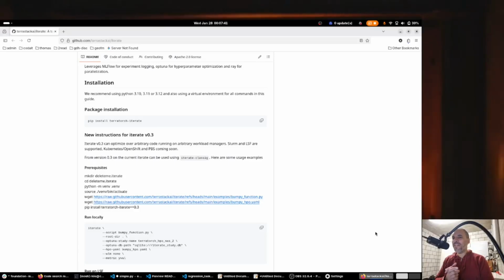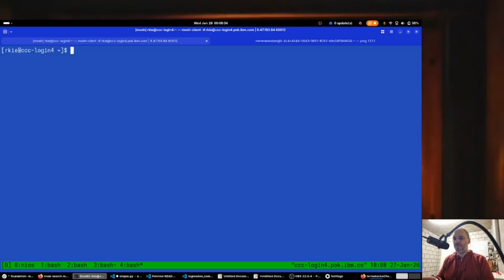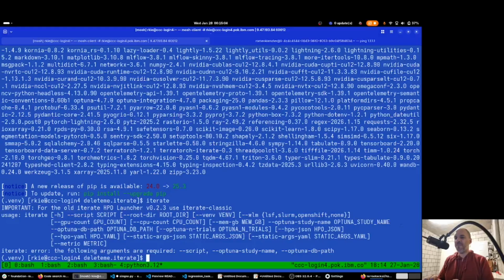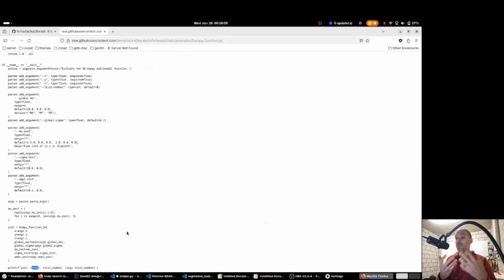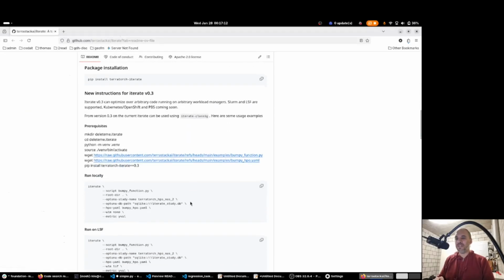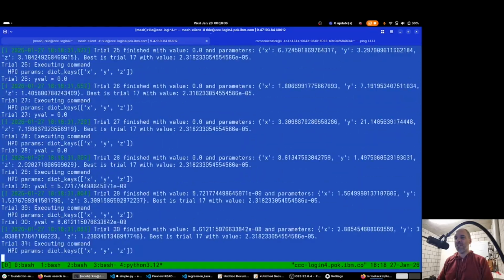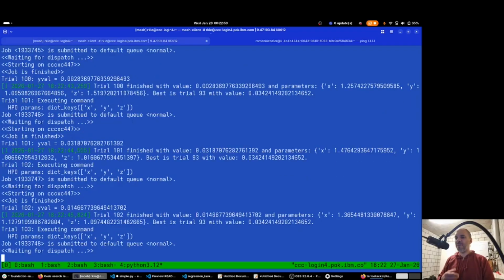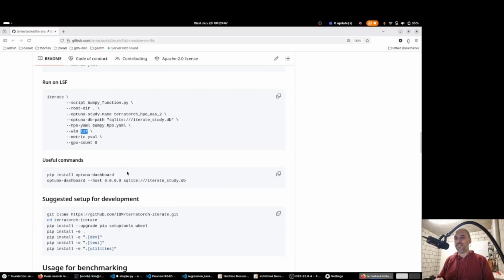Hyperparameter Tuning made easy: TerraTorch Iterate optimizes over any function using Optuna & Slurm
...PBS. Kubernetes. LSF. OpenShift.